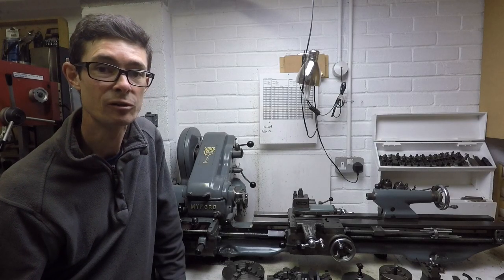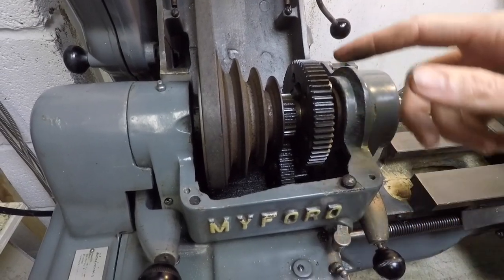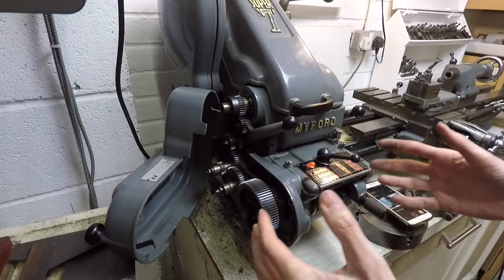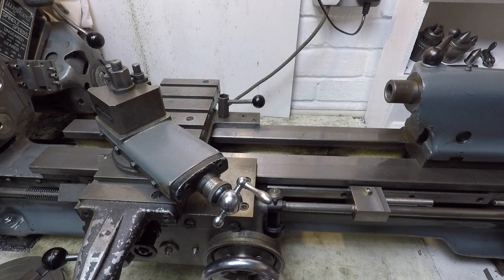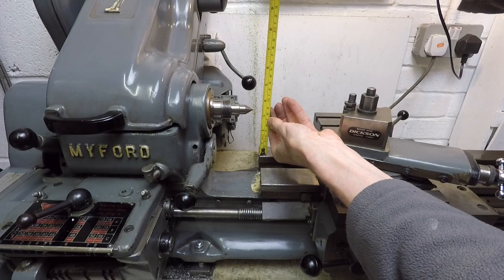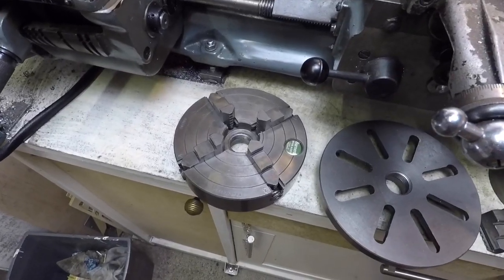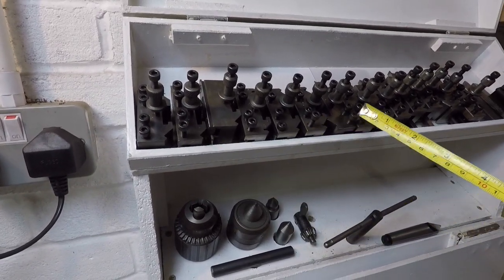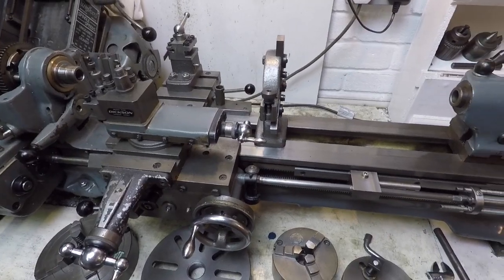A Look at the Myford Super 7B Metal Turning Lathe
A tour of the parts and accessories for the favourite model engineer’s lathe.